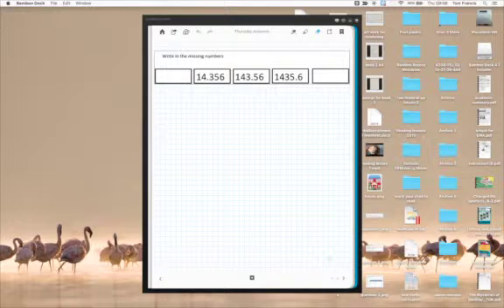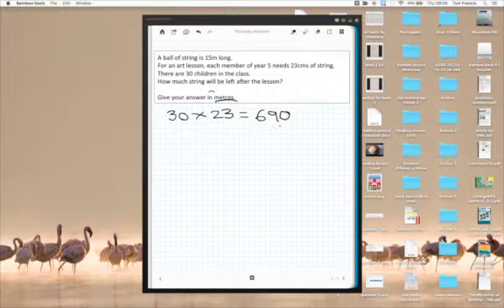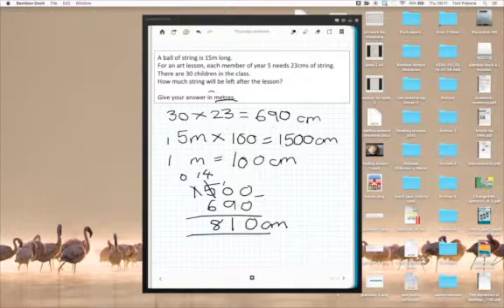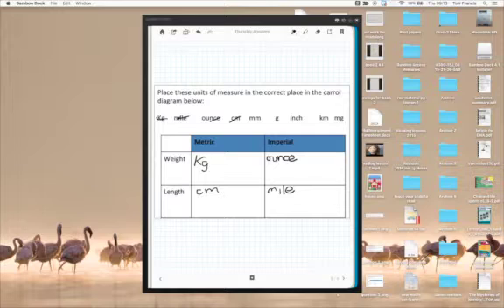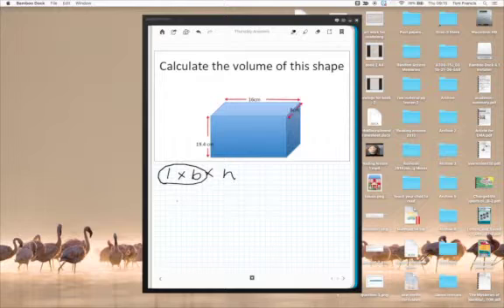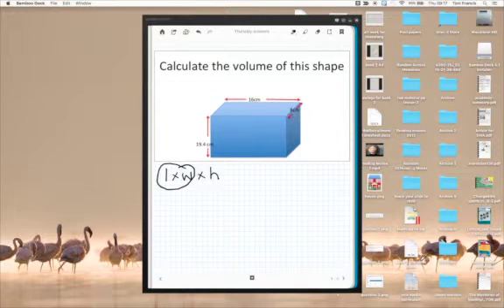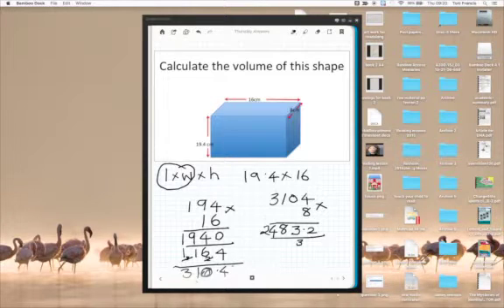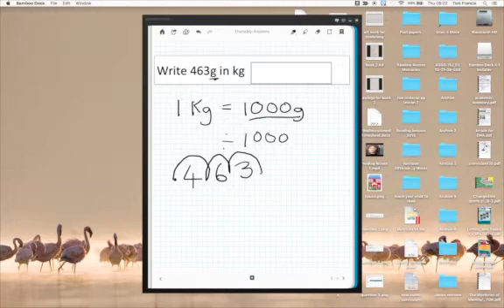Thursday answers week 5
This video is about Thursday answers week 5